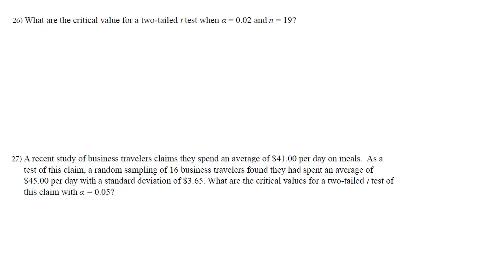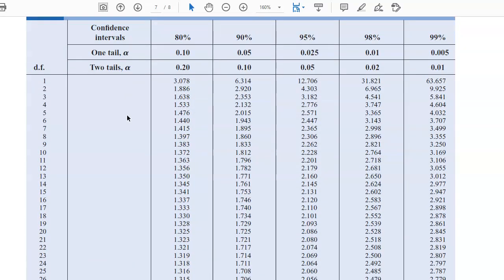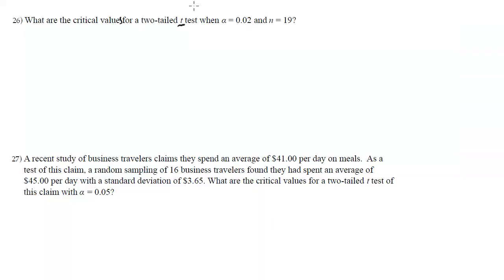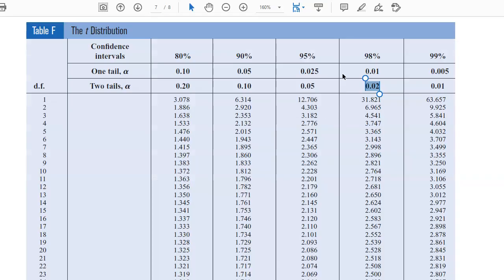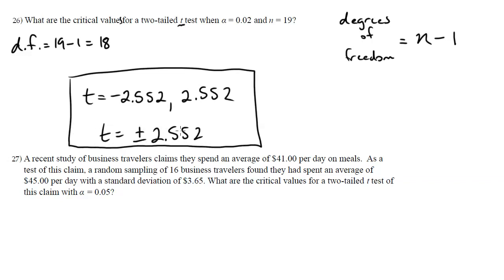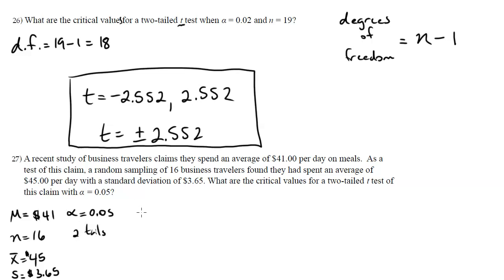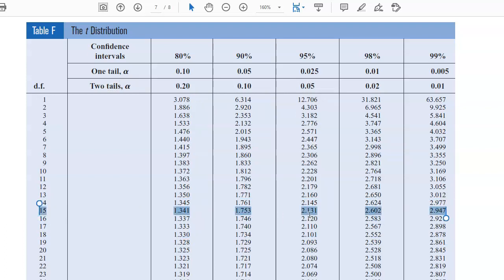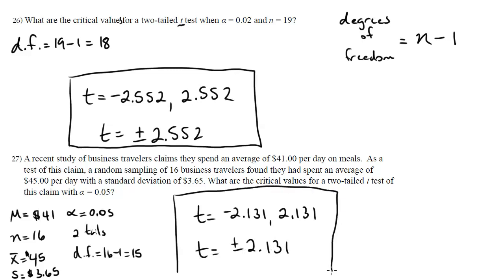26 & 27 ~ Exam 2 Review